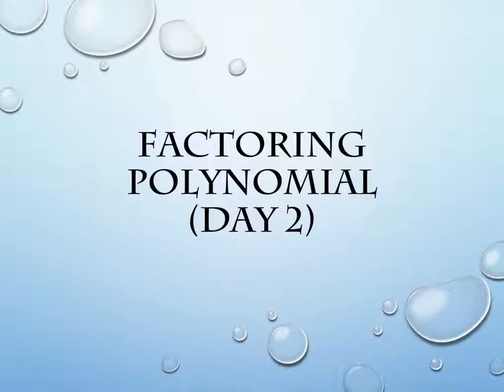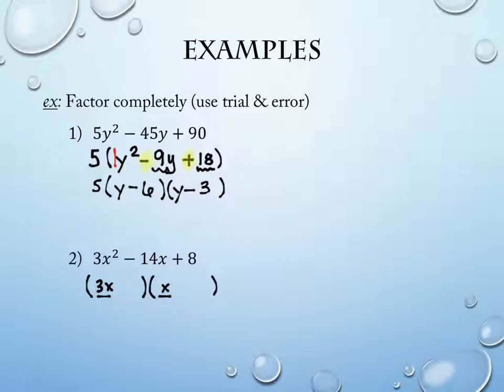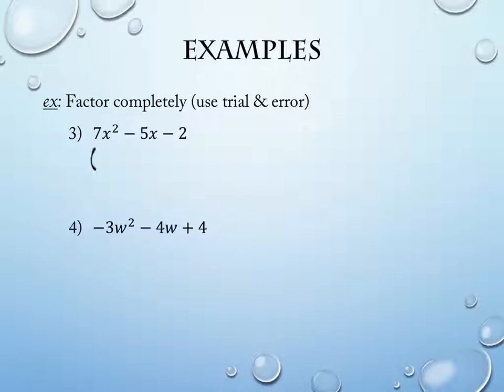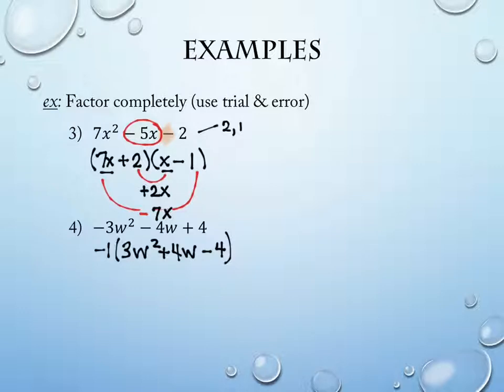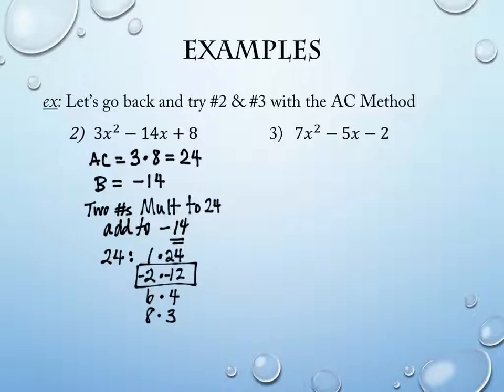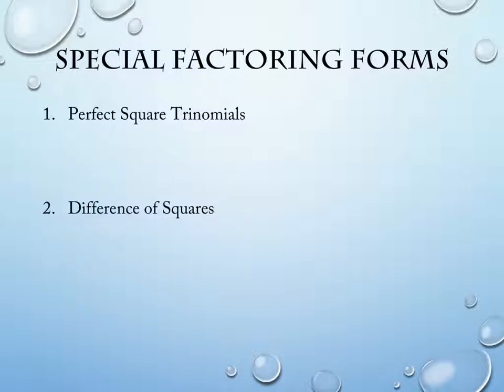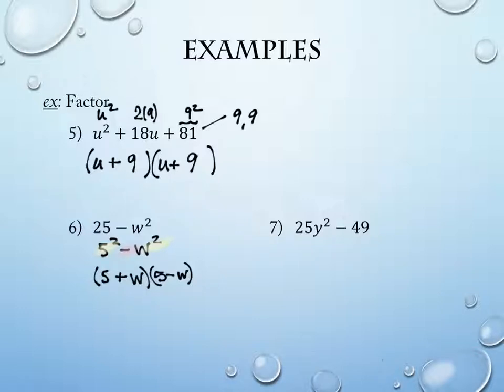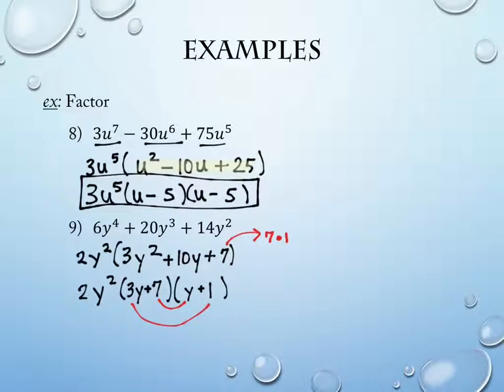2.5 Factoring Polynomials (Day 2)